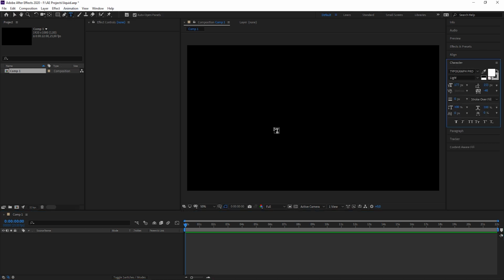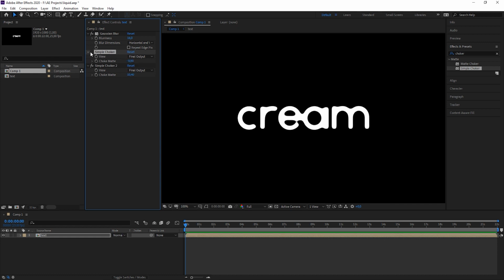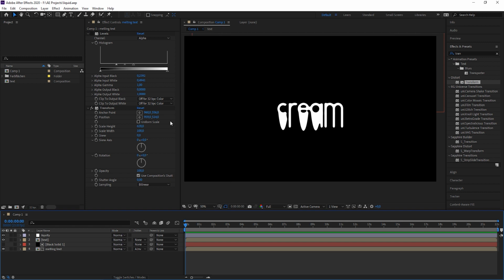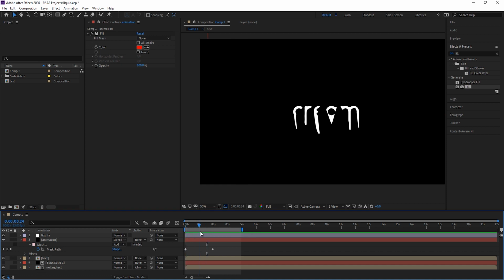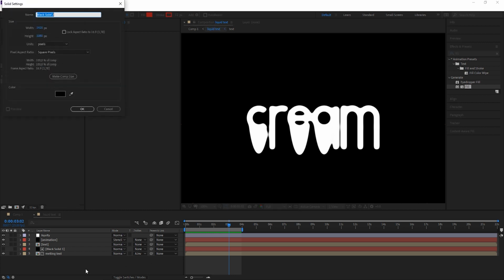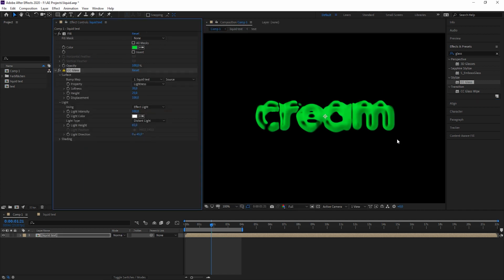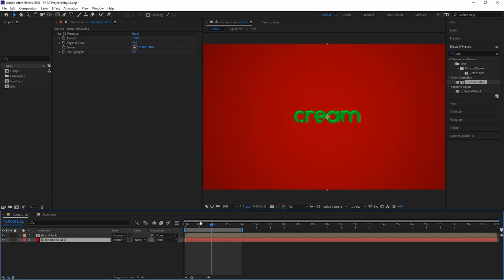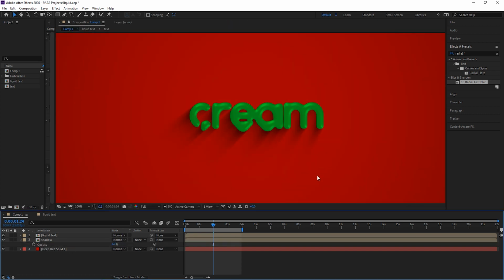Liquid Text in After Effects - How to LIQUIFY your animations!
Liquid Text in After Effects - Easy Animation Tutorial

Slime & Candy - Liquid Text Animation in After Effects (Teaser for upcoming Tutorial)

Get your motion graphics to the next level!!

In this tutorial by flomotion you will learn how to animate a title, text or intro, in a way that it looks liquified / liquefied.
You will learn 3 steps, how to "liquify" liquefy the text. how to animate it, for example how to animate it in or out or how to animate drips and drops. #
You will also learn how to make your text look like it is melting. I will show you easy steps for the melt process as well as special tips and tricks to further customize it.
And as a last step you will learn how to create the typical 3D look with reflecting lights and specular highlights.

- Easy Beginner Tutorial

We will do all of this without using the liquify / liquefy  effect.

I am going to show you how to set up a nice long shadow to add more effect to it and to make it stand out even more.
Learn the basics of setting up a composition, adding text and learn about the character tools.
You will also learn about the following effects:
gaussian blur, fill, radial fast blur, simple choker and a lot more.
There will also be a small portion about blending modes within the tutorial.

Learn how to create slime and candy as well as slimy looking text

All of this is done in a procedural way. This means you will later on be able to switch out the text in your composition and the whole look and animation will automatically update.

By the way, not only are you able to melt and liquify / liquefy any text or animation, but also motion graphics and images, even video!!

All of this will be presented in a flomotion way. That means it will be easy to follow and easy to understand for beginners. But it will also feature some handy tips for professional After Effects users.

Create the look of bloody text as for a "Dracula Intro" or slimy slime like in Halloween Movie Intros.